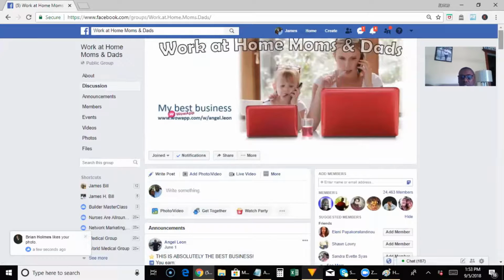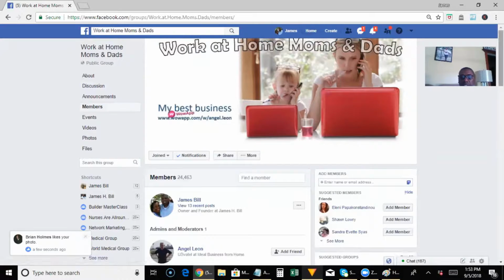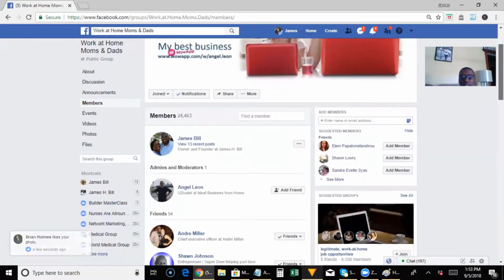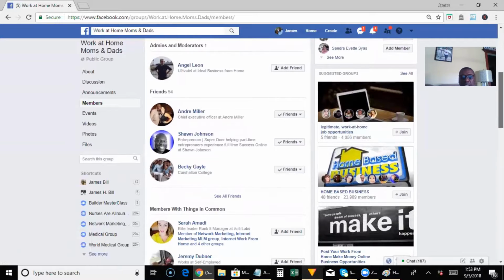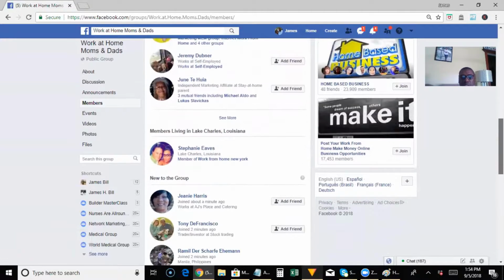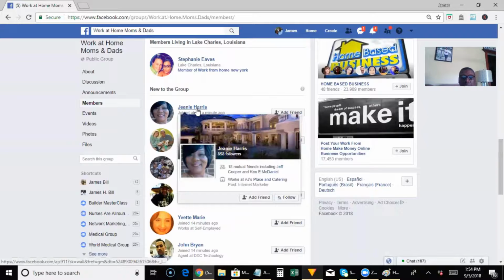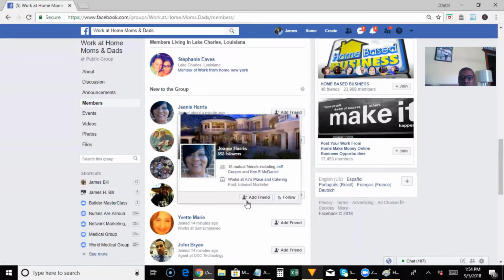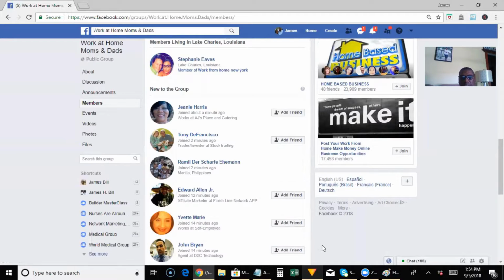Attraction Marketing Tips Pt 3/ how to get prospects flooding your Inbox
Attraction marketing tips, how to get prospects flooding your inbox!
Here's My #1 Recommendation on How To Earn A Full Time Income Online!